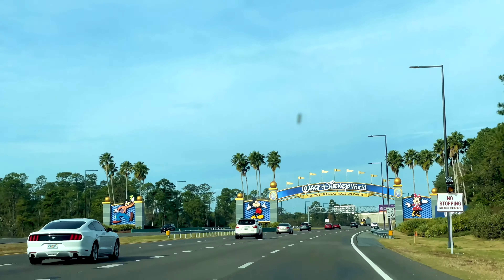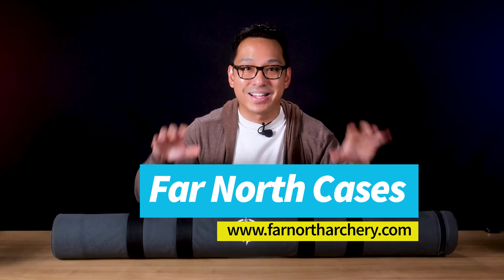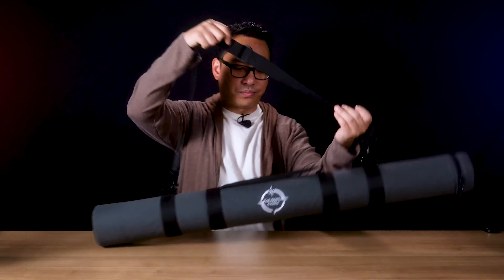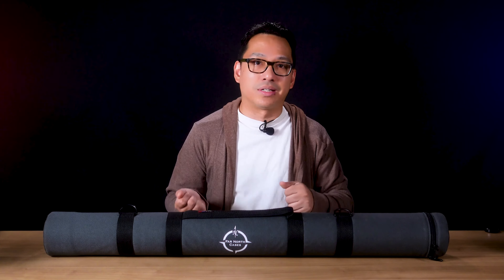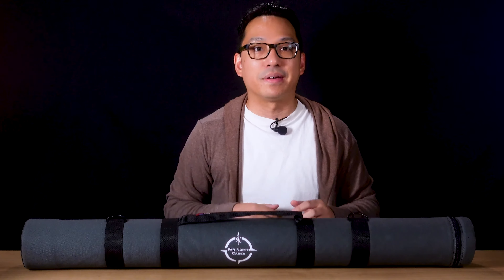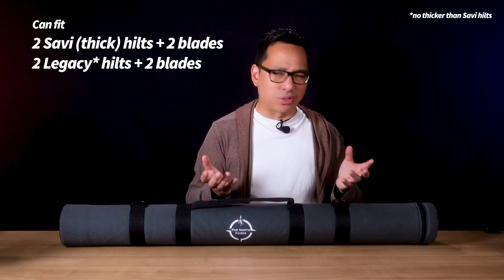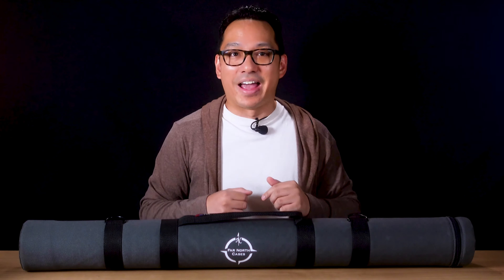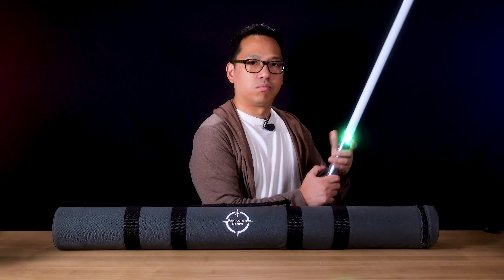Fly with your lightsabers SAFELY with this hard case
Thanks to a video from @StarWarsIRL , I was able to bring home two lightsabers from Savi's Workshop safely, as a checked in luggage, thanks to this hard case from Far North.

VIDEO/EDITING